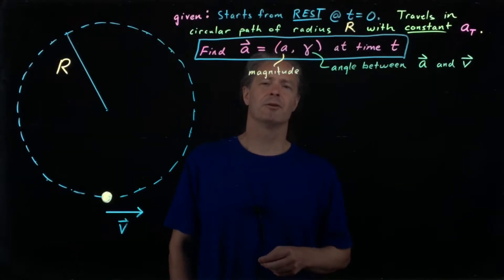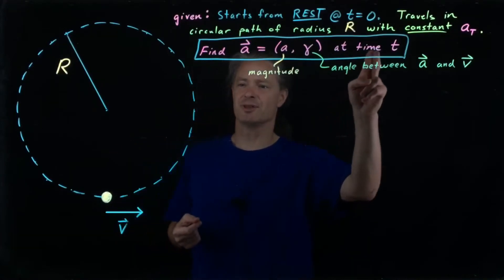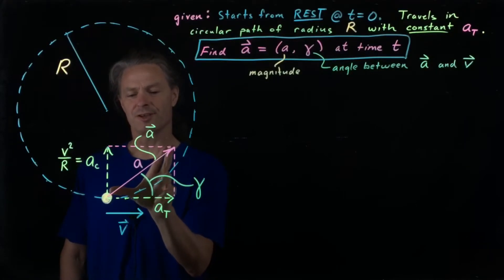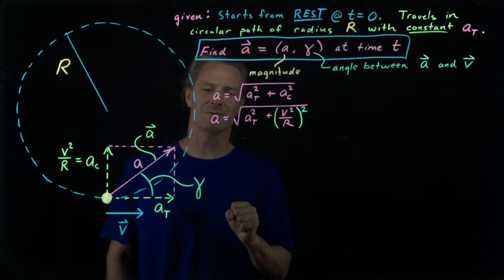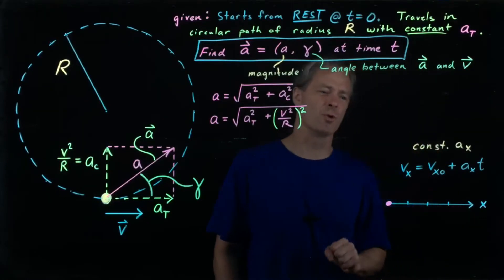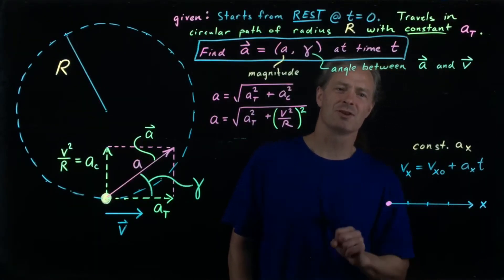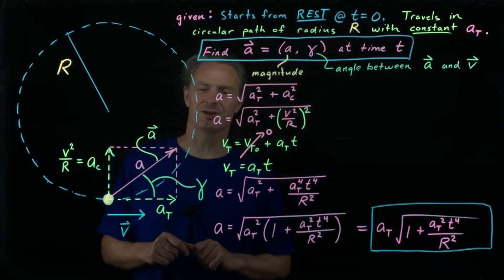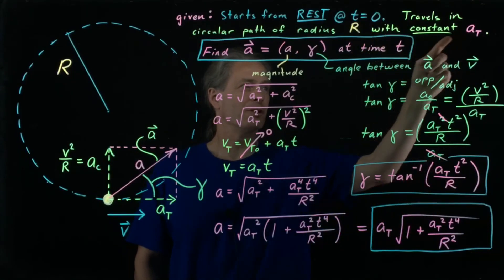Circular motion kinematics (example with centripetal and tangential acceleration)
The magnitude and direction (angle from velocity) of the acceleration is determined, as a function of time, for an object moving on a circular path that starts from rest and has a constant tangential acceleration.  The problem is entirely symbolic (no numbers).